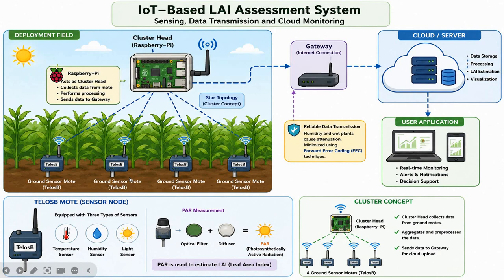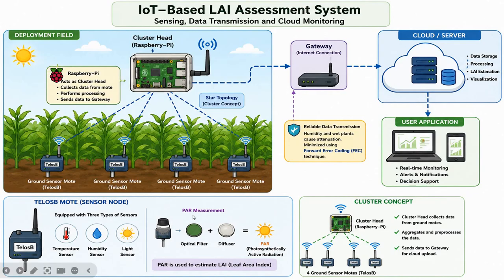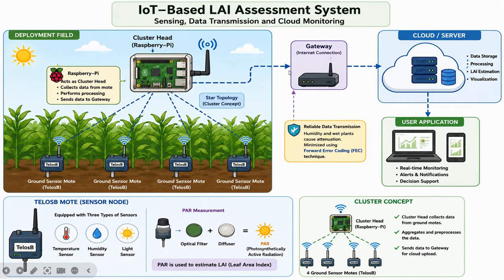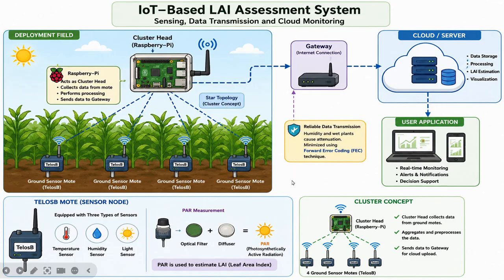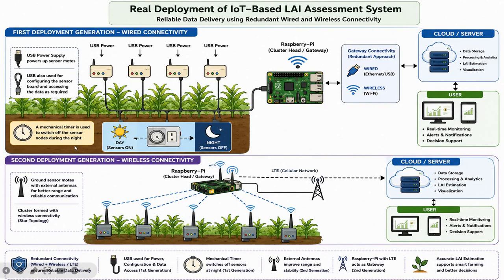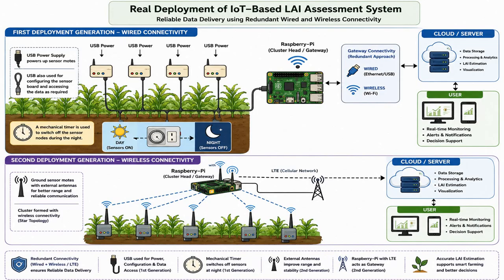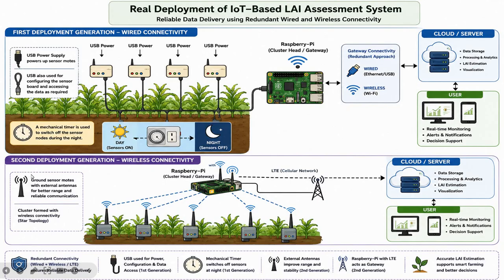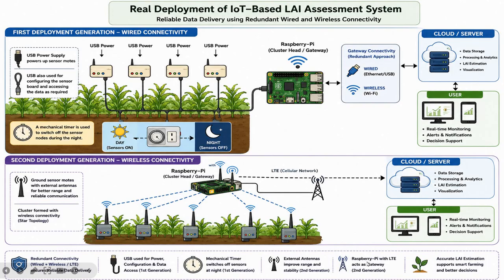Hardware required for In-Situ Assessment of leaf area index using IoT based Agricultural System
For sensing and transmitting the data from the deployment fields to a centralized unit, such as a server and a cloud, different hardware components are used in the system. The commercial off-the-shelf (COTS) TelosB platform is used in the system.

The TelosB motes are equipped with three types of sensors: temperature, humidity, and light sensors. With the help of an optical filter and diffuser accessory on the light sensors, the PAR is calculated to estimate the LAI. The system is based on the cluster concept. A Raspberry-Pi is used as a cluster head, which connects with four ground sensor motes. The Raspberry-Pi is a tiny single board, which works as a computer and is used to perform different operations in IoT. Humidity and wet plants intermittently cause attenuation to the system, which is minimized with the help of forward error coding (FEC) technique.